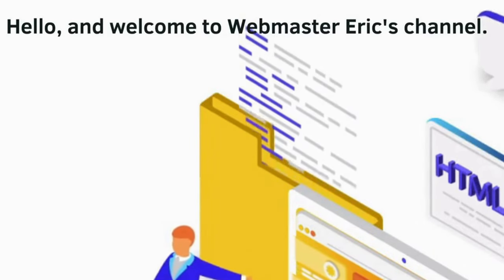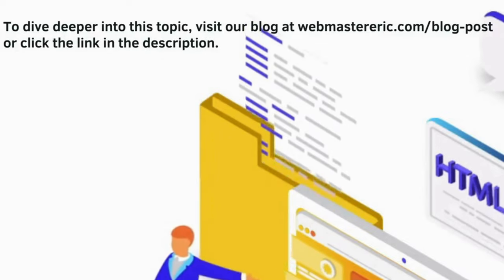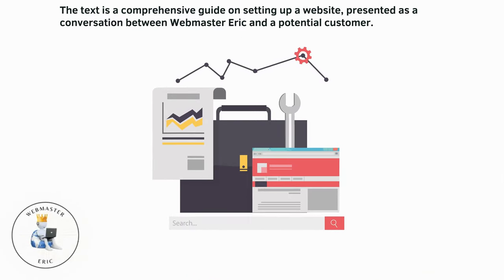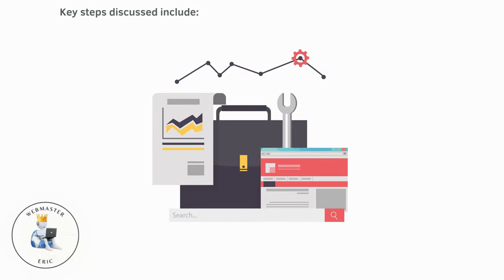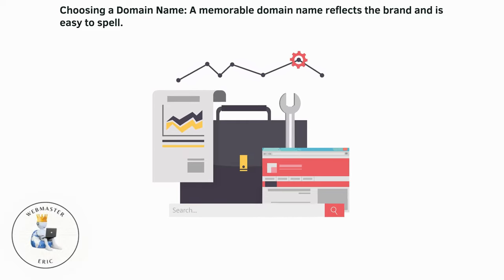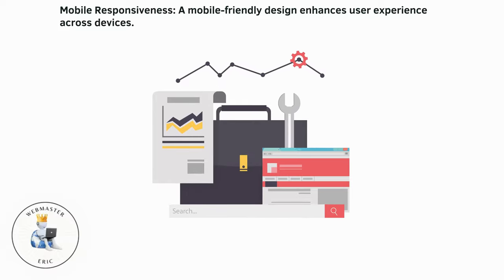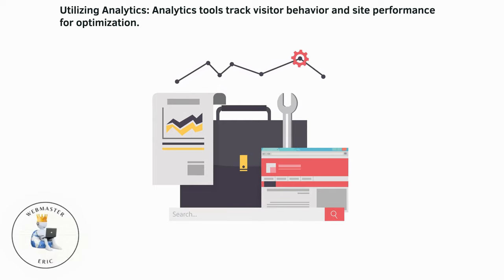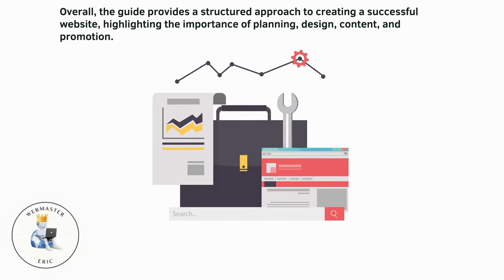Website Setup Easily Do This Today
Website Setup Easily Do This Today (A Short Summary)

Timestamps:
0:00 Introduction